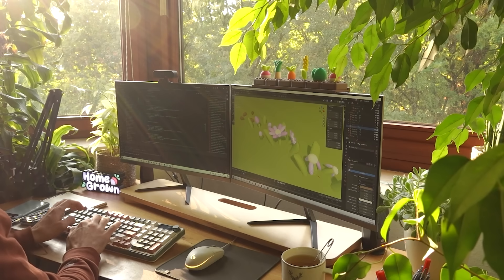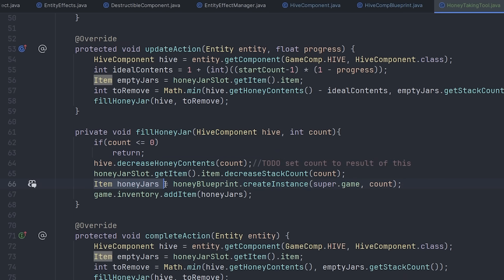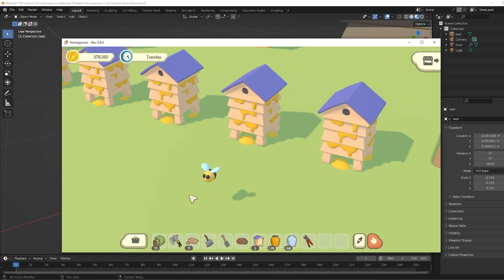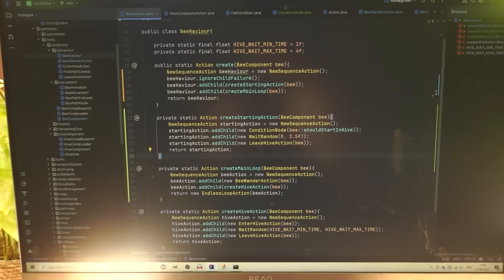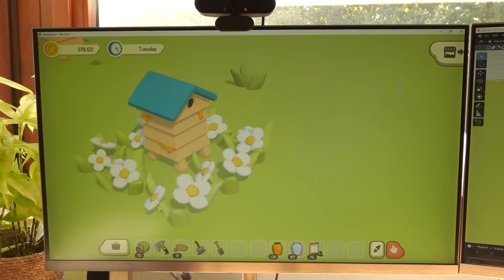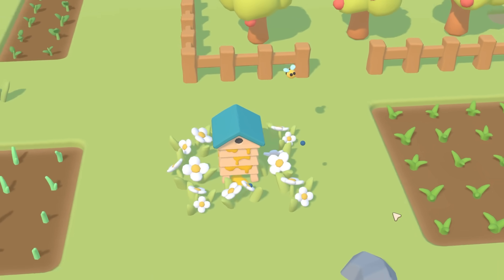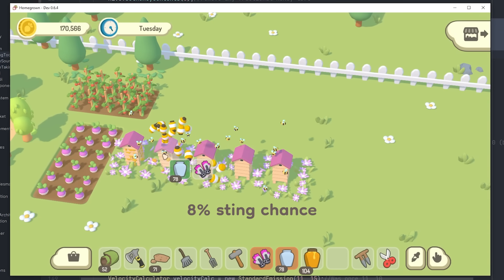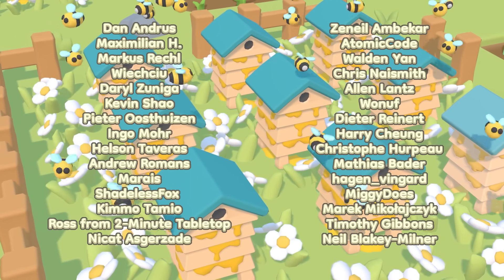Programming Bees for my Farming Game!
Desk Microphone
Camera Mic